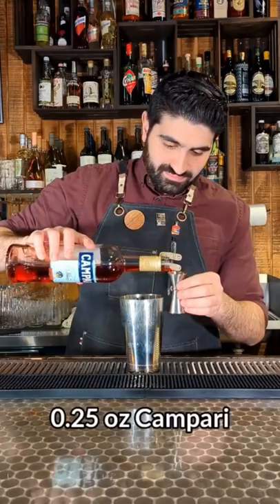A Modern classic Tequila Cocktail, The Siesta.